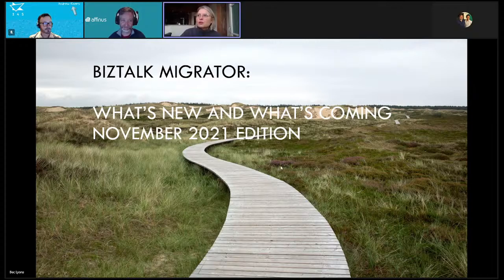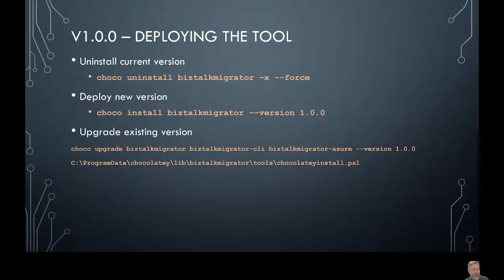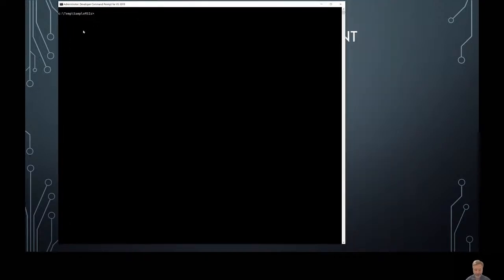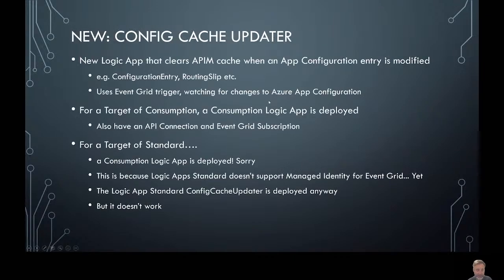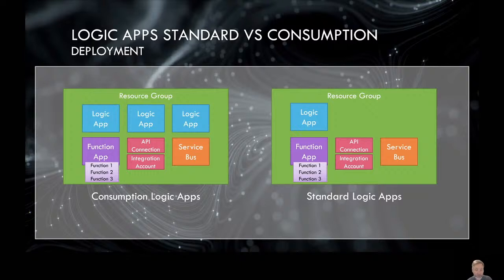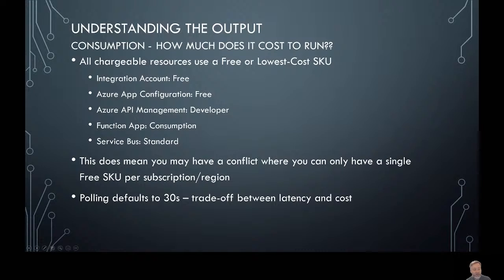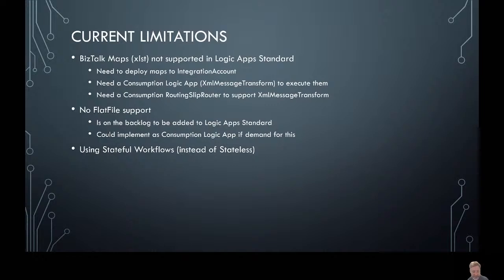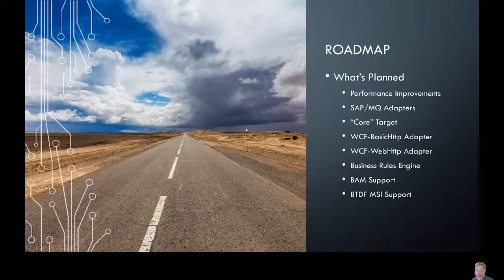Logic Apps Live - BizTalk Migrator Special Edition, November 2021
It's been a while but we're back with another installment of Biztalk live. We'll go through the new abililty to migrate BizTalk apps to the new Logic Apps Standard sku and talk about what's coming next! Join us for the demo and live chat to have your say and feedback!